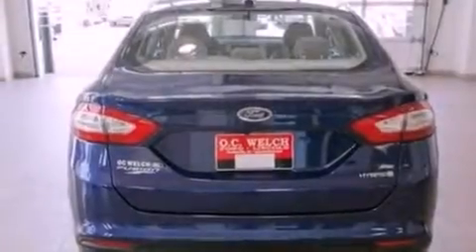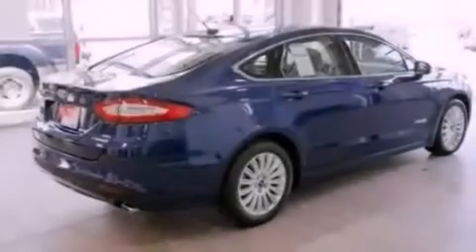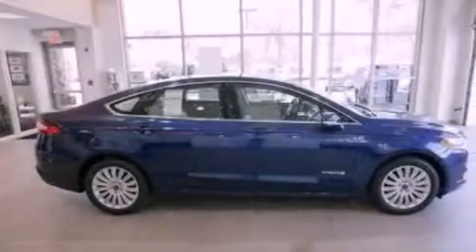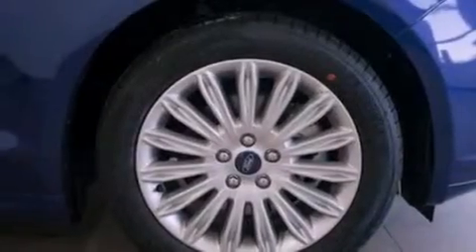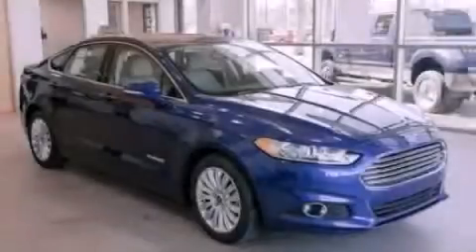2013 FORD FUSION HYBRID Hardeeville SC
We have been honored to serve the Hardeeville  SC area , we promise that your experience at our dealership will exceed your expectations !

 Year : 2013
 Make : FORD
 Model : FUSION HYBRID
 Engine : 2.0L I4 16V MPFI DOHC HYBRID
 Trans . : AUTOMATIC CVT
 Exterior : BLUE
 Miles : 2

 Stock : 00C40385

 O C Welch Ford Lincoln